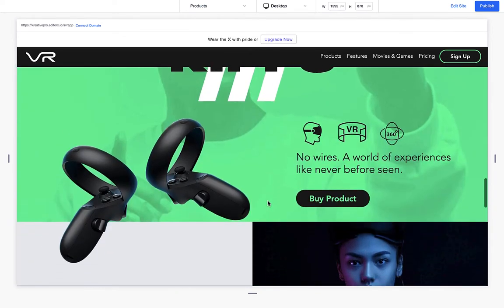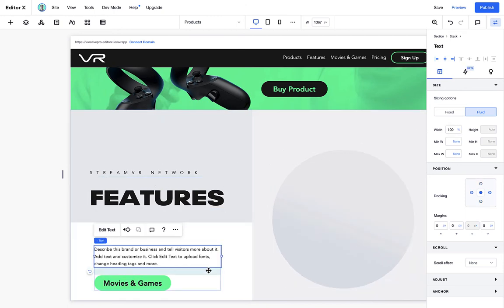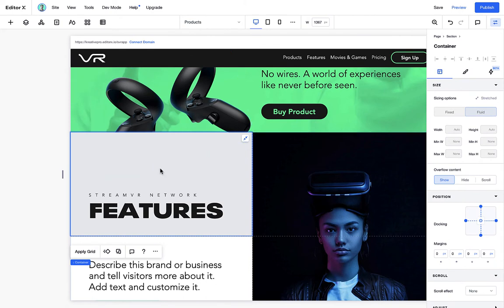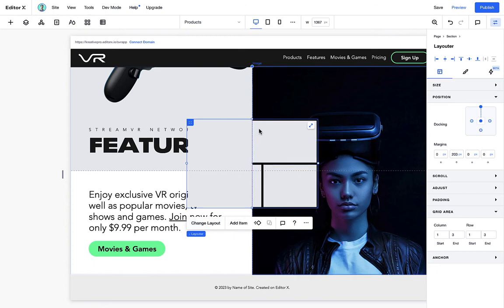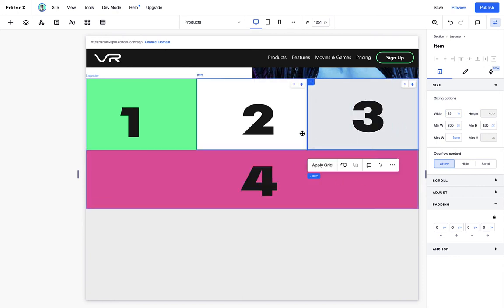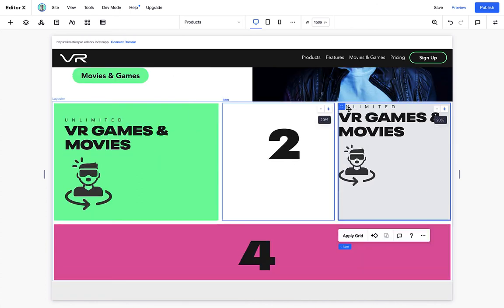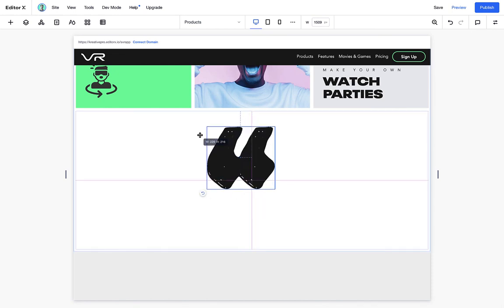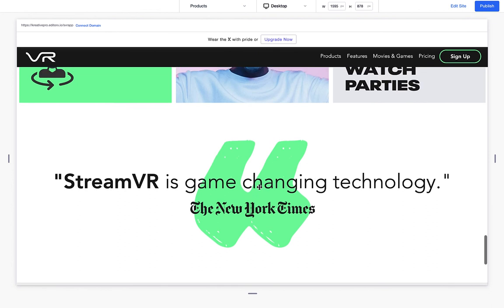13 of 25 - Editor X Layouters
Welcome to the Complete 2021 Editor X Masterclass.
In this lesson, we'll take a look at the power behind Editor X layouters.